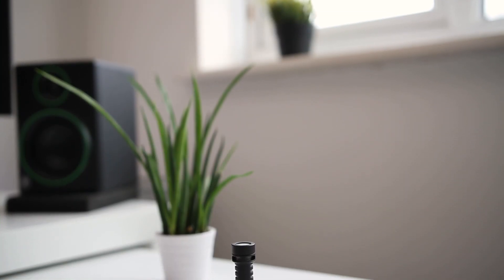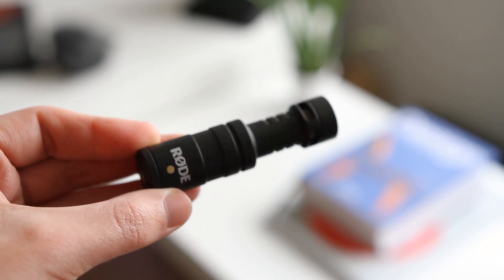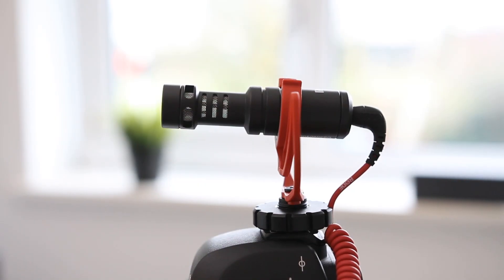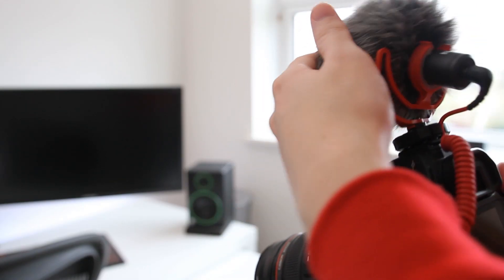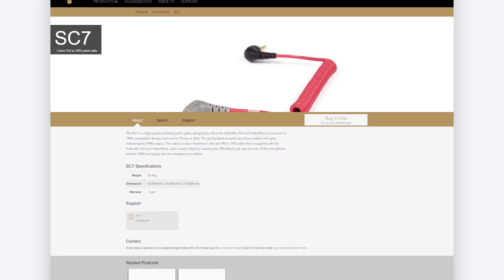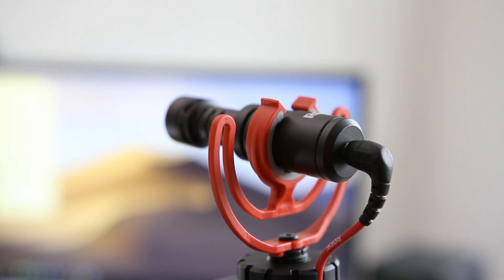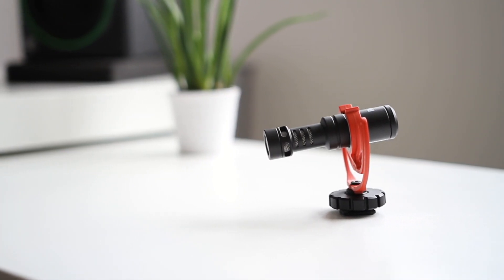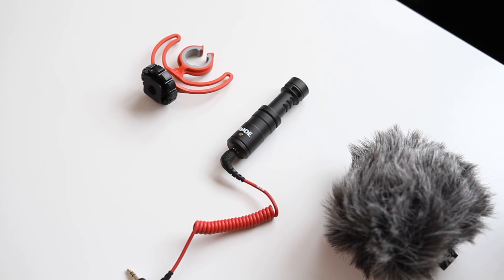Rode VideoMicro Review: Portable and Affordable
In this video, I take a look at the Rode VideoMicro, a small and portable microphone for your camera.